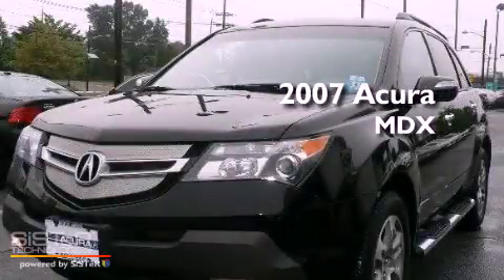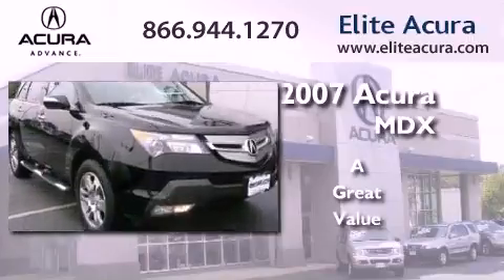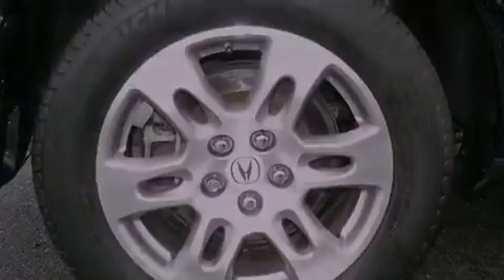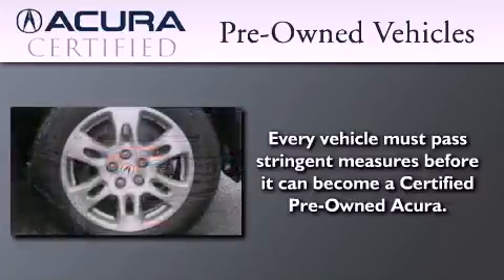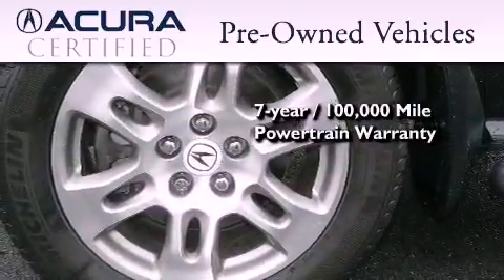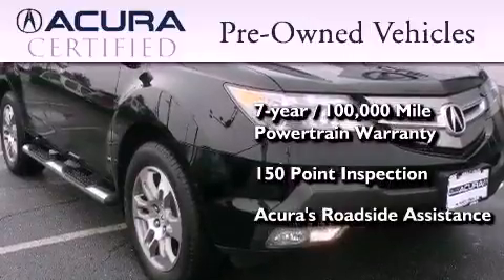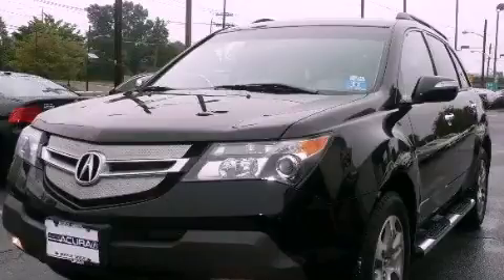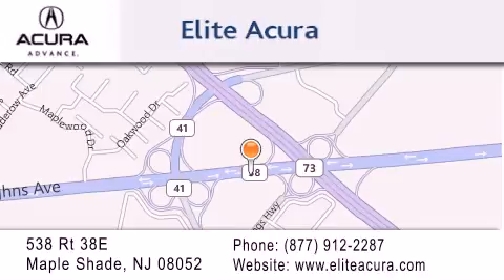2007 ACURA MDX NJ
Year : 2007
 Make : ACURA
 Model : MDX
 Engine : 6 - CYL.
 Trans . : AUTOMATIC
 Exterior : BLACK
 Miles : 62,332
 Interior : TAUPE